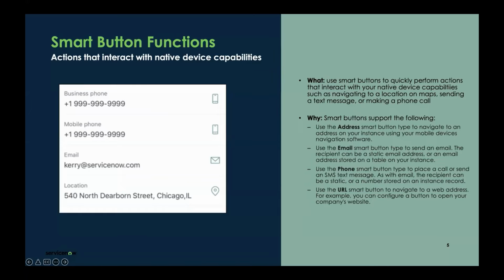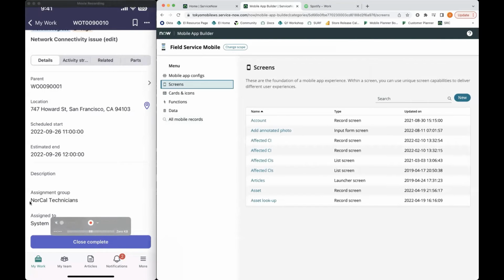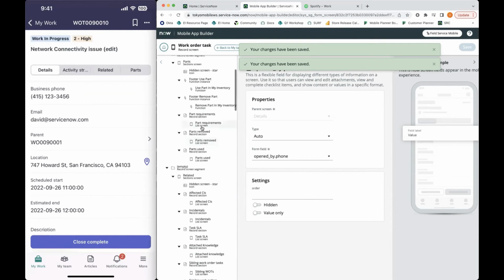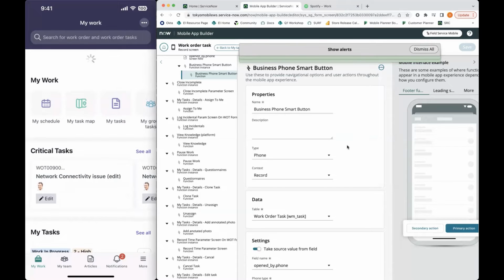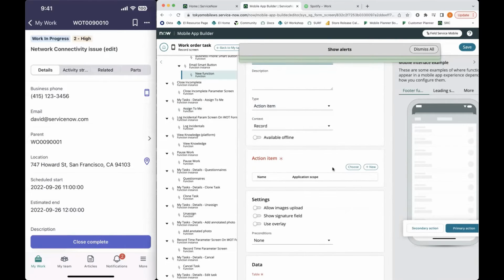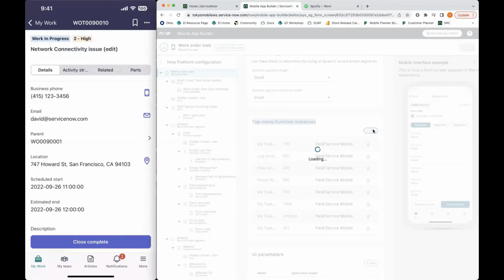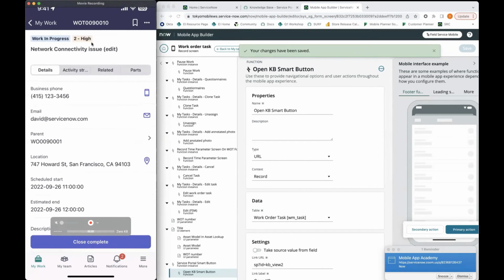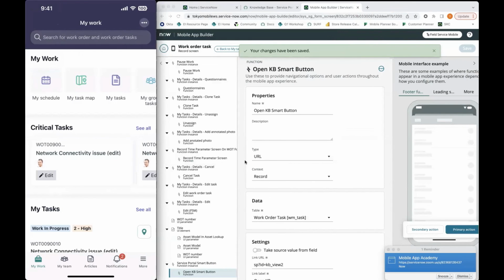Mobile App Academy - Mobile App Builder Series: Smart Button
Today David Ha, Senior Product Manager, walks us through the how to configure a smart button. We'll begin with a quick overview, then dive into the step-by-step exercise, answering audience questions along the way.

Timestamps:
Intro & Overview - 0:00
Exercise - 3:53

We are live on the last Tuesday of every month at 10:00 A.M. Pacific. Check out the Mobile App Academy Page to attend the next one and for more information.